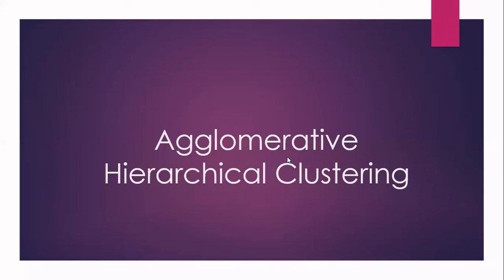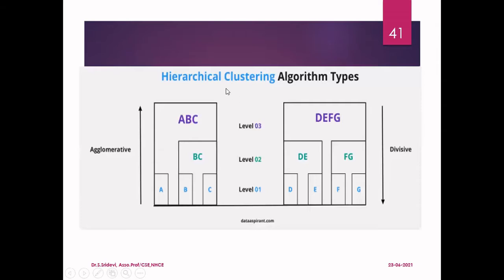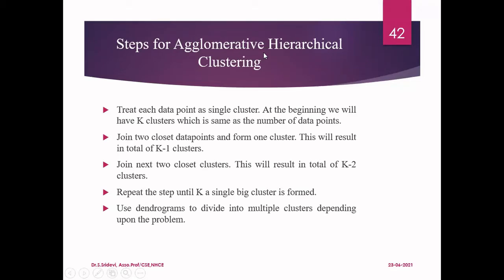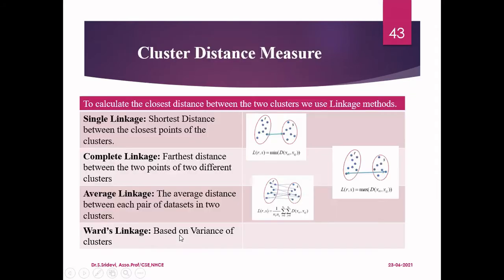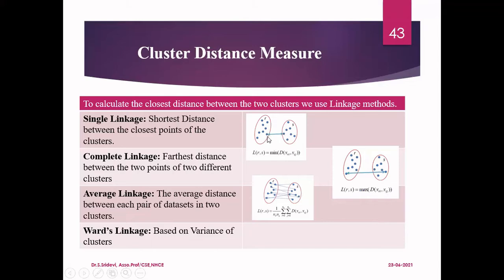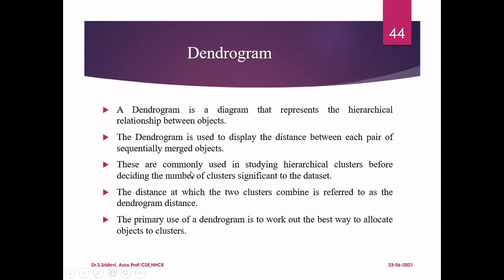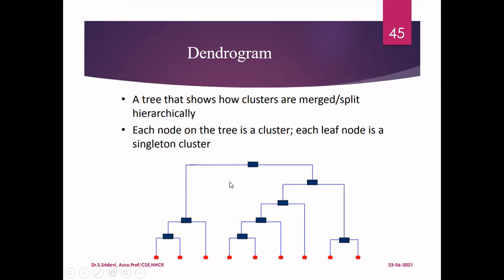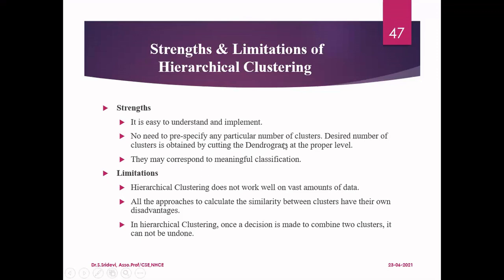Agglomerative Hierarchical Clustering